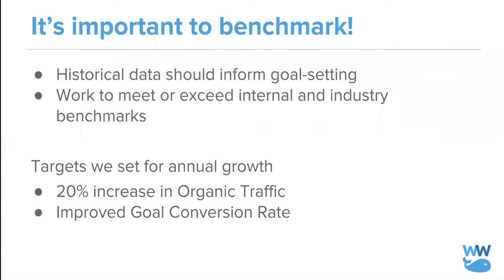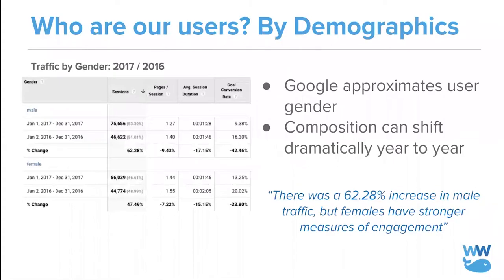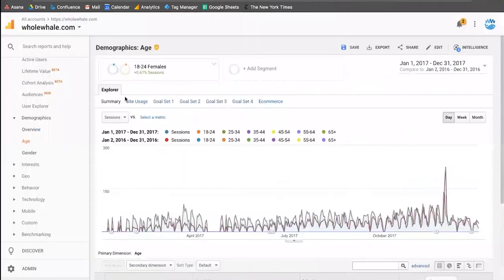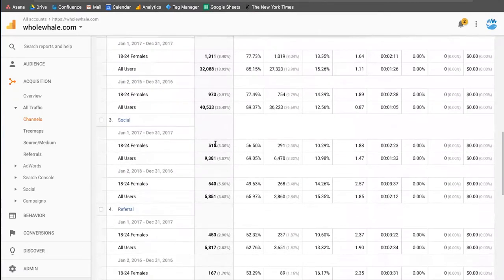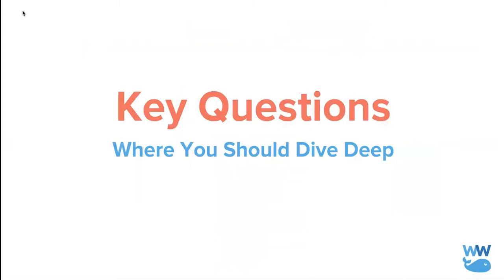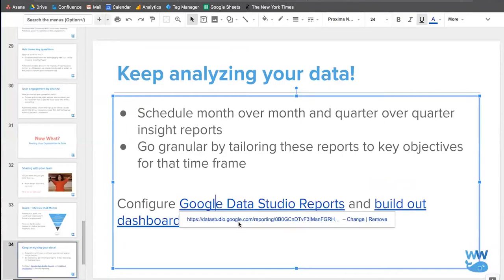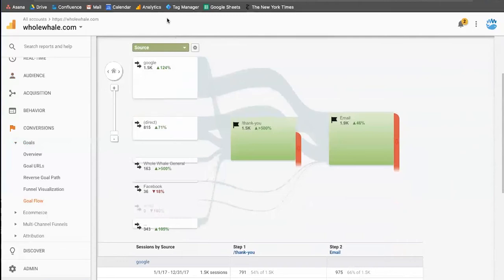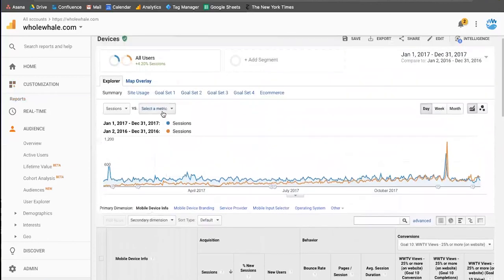WWULive Year in Review: Using Google Analytics to Conduct a Year-over-Year Insights Report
Join us for this episode of WWULive as we discuss how to best use Google Analytics in an insights report.

Speakers:
Laura Clevenger - Impact Whaler
Jack Downs - Digital Analyst Whaler
Meredith Esquivel - Digital Marketing Whaler
Whole Whale is a digital agency that leverages data and technology to increase the impact of nonprofits. In the same way the Inuits used every part of whale, Whole Whale leverages existing resources to see, "What else can this do for us?"